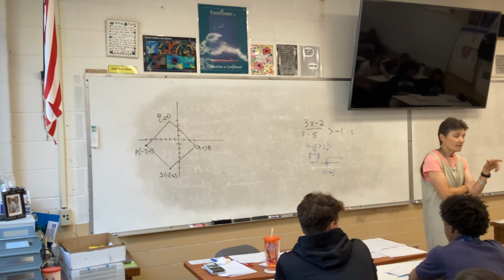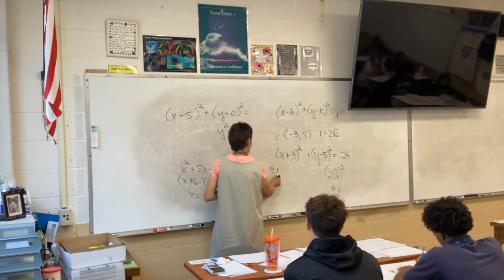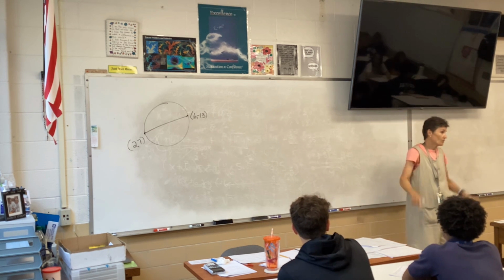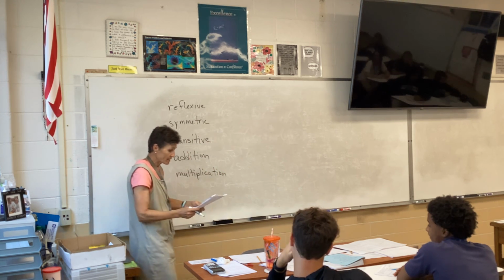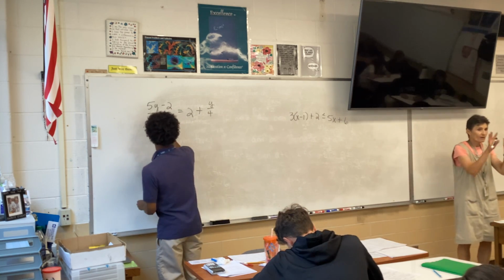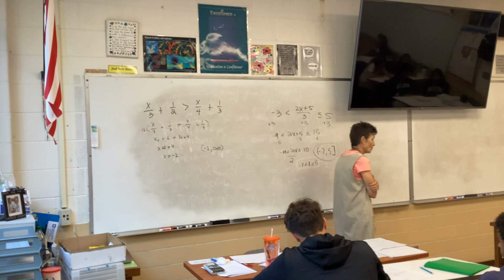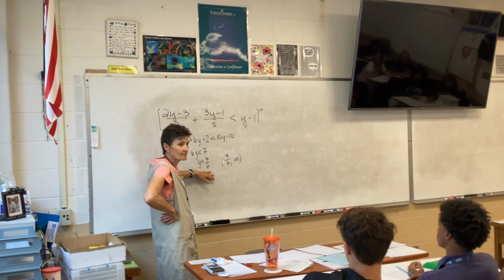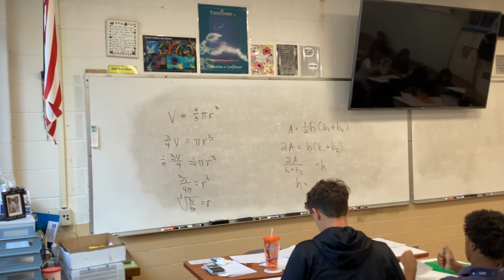Precal X Notes P2 #11-15; P3 #1-4,6